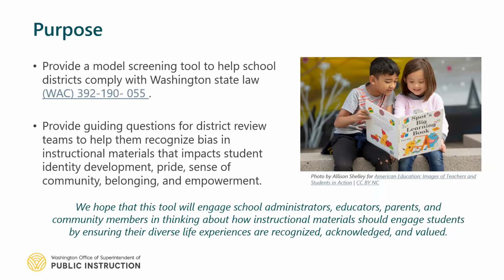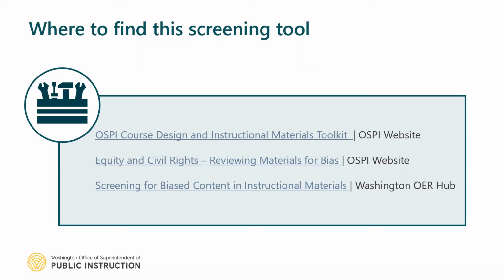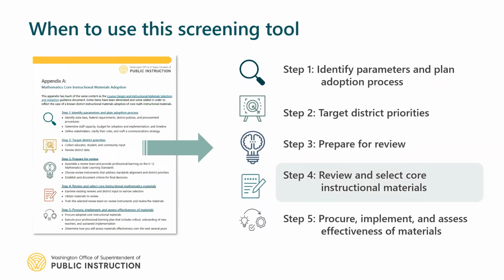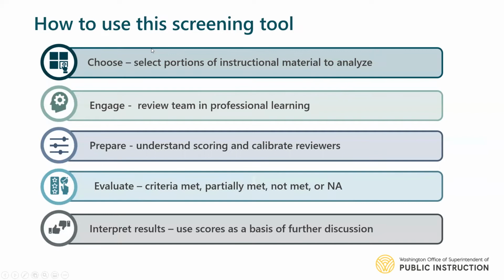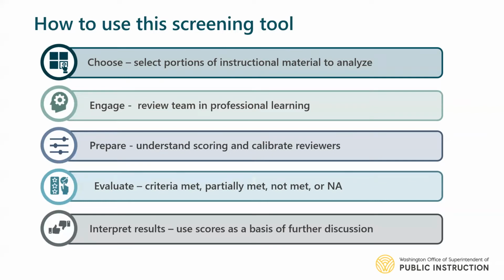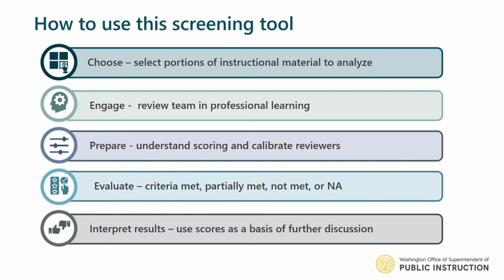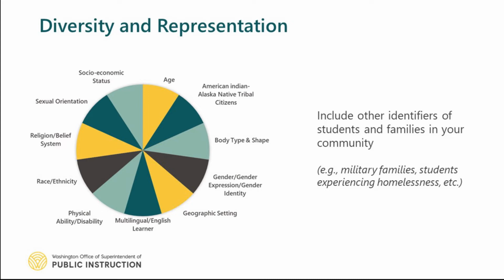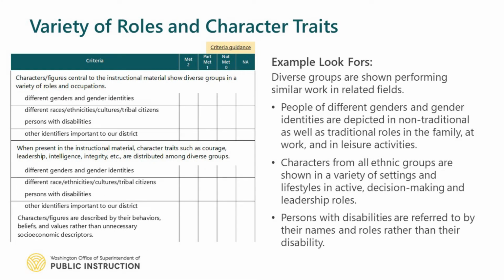Screening for Biased Content -Model Tool -January 25 Webinar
This refresh of OSPI’s 2009 guidance document is a model tool to help school districts comply with Washington state nondiscrimination law that requires screening criteria to identify and eliminate bias in all instructional materials as part of any adopted instructional materials policy.